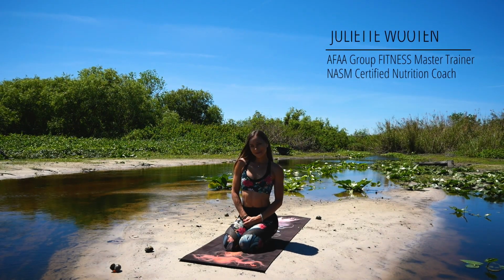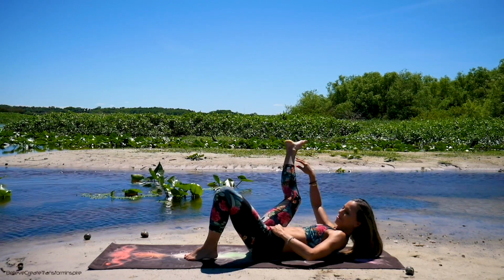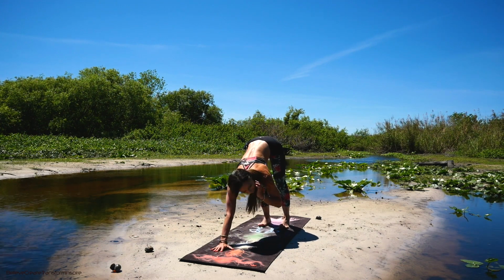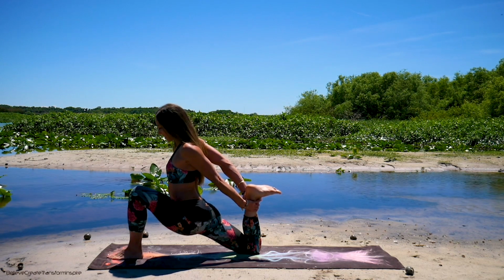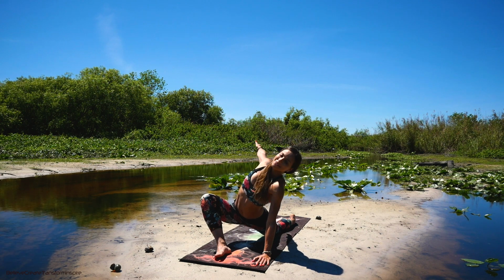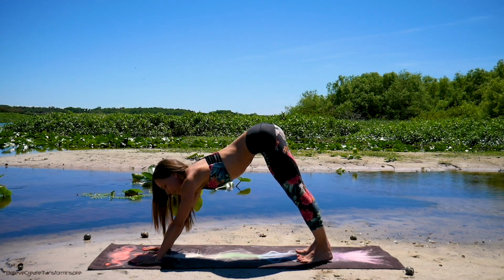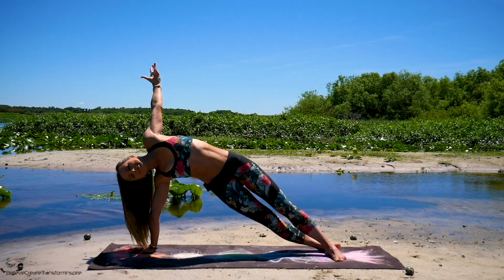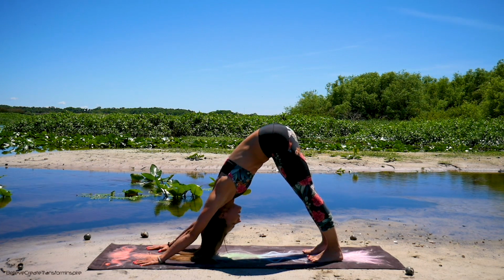Easy Yoga | Full Body 30 Min Yoga Class #1 | Juliette Wooten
30 Min Full Body Yoga Class 🧘‍♀️Easy Full Body Stretch Yoga Workout for Anxiety & Stress Relief
Easy Full Body Yoga Video will Help You to Enjoy Your Life, Lose Weight & Get Your Perfect Body

My 30 min full body yoga class will fit to all level home yoga workout. It's Important to stay active now. Stay safe & stay fit during this this Coronavirus (COVID-19) time.  Fitness and full body stretch is natural immune booster. Easy full body Stretch yoga workout great for anxiety, stress relief and calm mind.
True story behind the this video
According to FWC, there are about 9500 alligators who call Lake Jesup home. One of the largest concentrations of alligators in the state of Florida.
Filming this video about half way through I realized 10 Ft alligator was right behind my cameras...
Now, really? Normally they would newer come up so close to you...I learned that evening that it was the first day of alligator mating season in Florida...

It's Important to Stay Active Now. Stay Safe & Stay Fit. Fitness is Natural Immune Booster. Boost Your Energy Level & Improve Digestive System
Use This Effective Basic easy yoga poses for strength & flexibility to achieve your weight loss goal & to get your perfect body. Peace of Mind, Positive Mood & Stress Relief
This Beginner Level Easy Yoga Practice will help you to improves your strength, flexibility and balance. Relax, repair, and restore your body through my 30 minute beginner yoga video.
I have created this sequence to boost metabolism, burn bodyfat and to balance whole endocrine system so the functioning of your total body defense mechanism will improve dramatically.